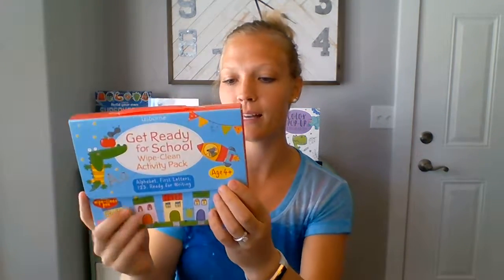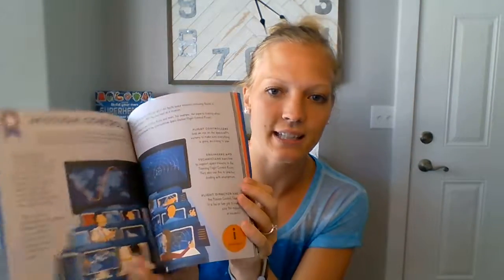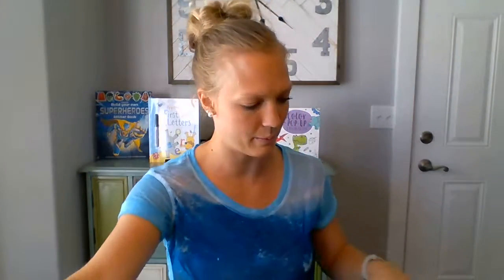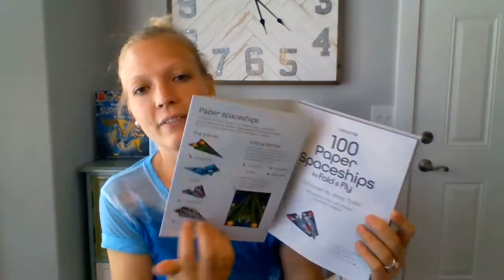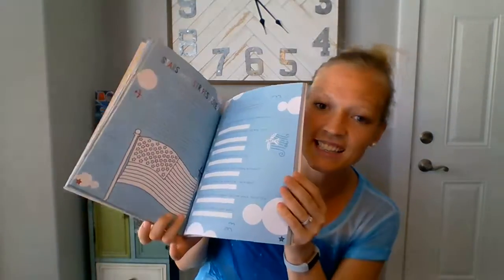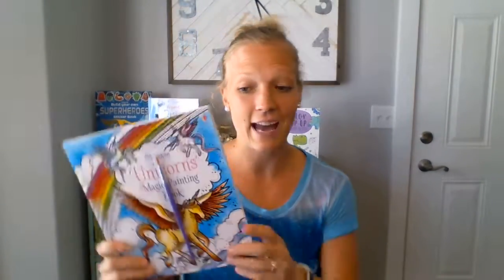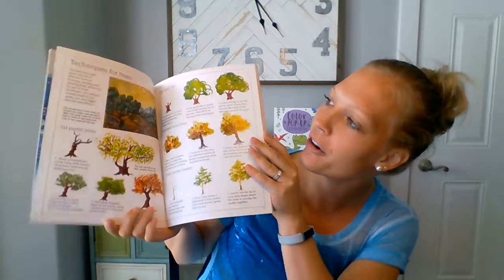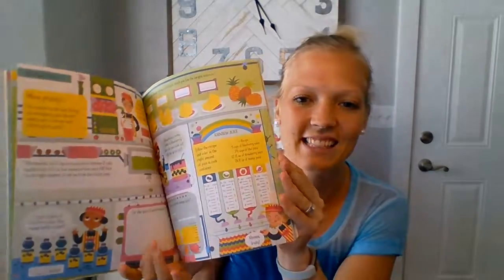Fall 2018- Activity Books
New activities books for the Fall catalog!